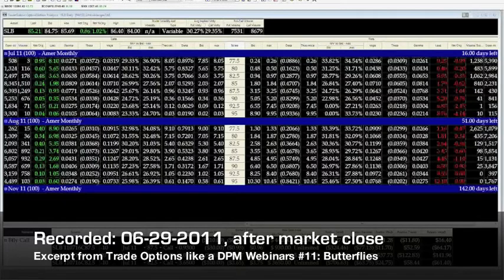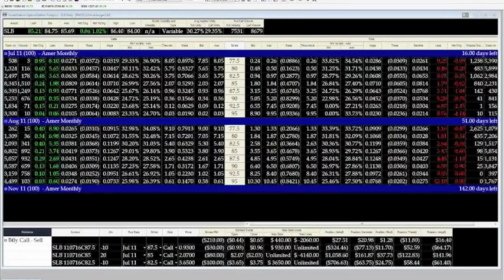How Butterfly Spreads Behave - Trade Options Like a DPM Webinars #11: Butterfly Spreads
- The Admiral, a former CBOE Designated Primary Market Maker explains in detail how the value of butterfly spreads as well as each leg of the spread may change as the stock price moves to or away from your target price.  By understanding and anticipating how the butterfly spread may change, options traders will better know when to take profits, when and how to execute a butterfly spread, and what makes butterfly spreads one of the admiral's favorite options spread.

This an excerpt from "Trade Options like a DPM Webinar #11: Butterfly Spreads"

"BUTTERFLY SPREADS" OPTIONS WEBINAR DESCRIPTION (JUNE 29, 2010, 1800 CT)

An option strategy combining a bull and bear spread. It uses three strike prices. The lower two strike prices are used in the bull spread, and the higher strike price in the bear spread. Both puts and calls can be used.

ABOUT "THE ADMIRAL"

The featured speaker, whom we affectionately call "The Admiral," was a Designated Primary Market Maker (DPM) on the floor of the CBOE for five years. Although we're not using his real name (so don't ask!) suffice it to say that we consider him to be one of the most knowledgeable option traders on the planet. As a floor trader in the '80s and '90s he did the opening options rotation for 5-25 stocks the old-fashioned open outcry way—meaning he opened each option strike price for each of these stocks within the first 30 minutes of trading, both calls and puts.

That meant he had to price more than 500 option strikes, plus as a market maker he traded and kept the markets current. As a DPM, technology brought forth auto-quoting of option series, but pricing of those quotes remained his responsibility. Trading 1 million shares of stocks and 50,000 options contracts was a normal day for him. In 27 years at CBOE, he has traded through the crash of '87, the smaller crash of '90 and the tech bubble in 2000. He has traded three-digit volatility and seen every possible market environment imaginable. So, if you're going to learn options, it might as well be from the very best.